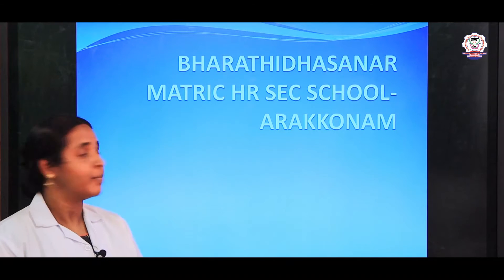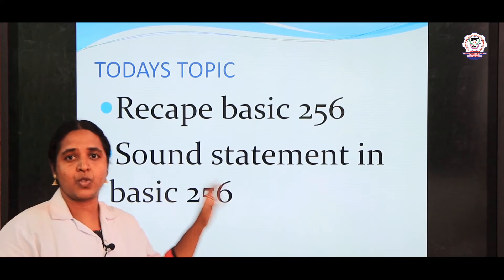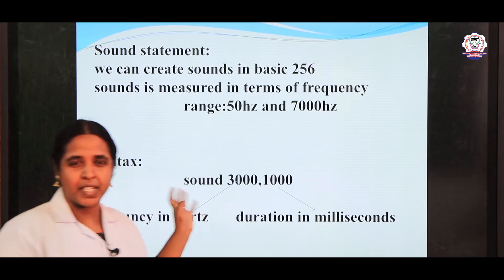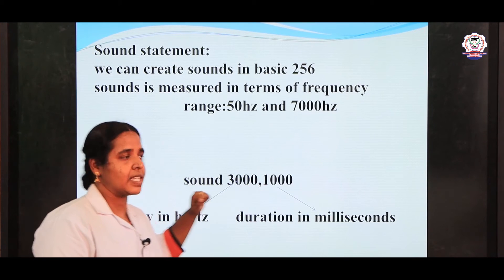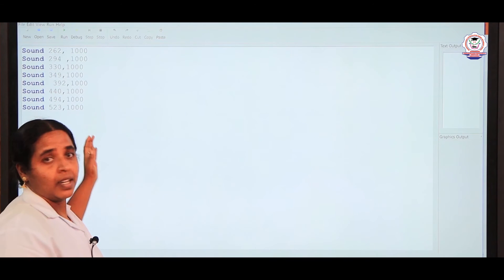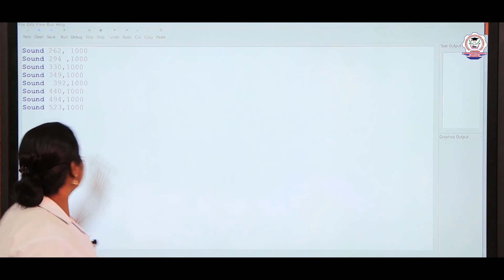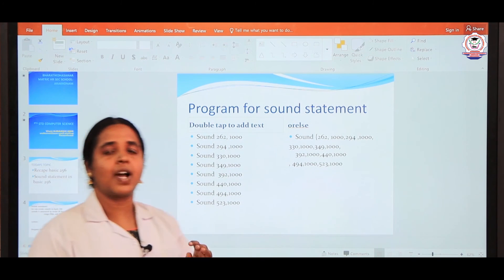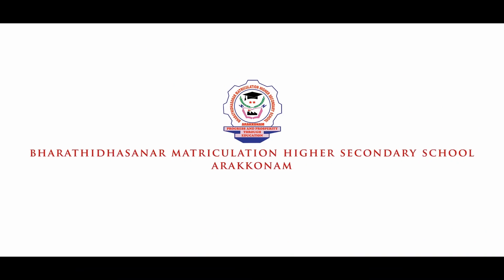Computer Science | Class 8 | Chapter 3 | Basic 256 - Subroutines and string functions | Bmhss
The materials enclosed.